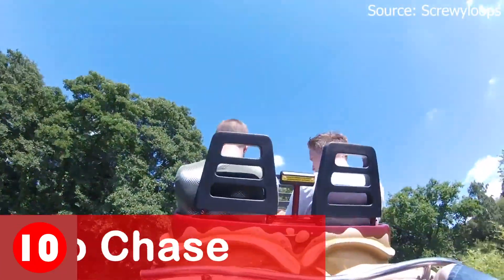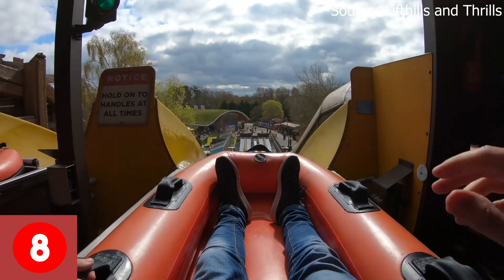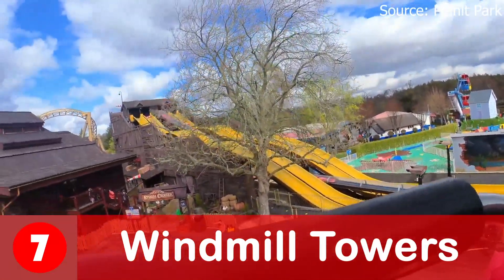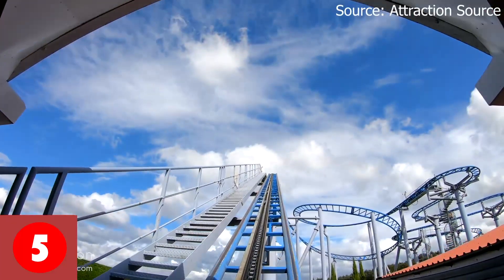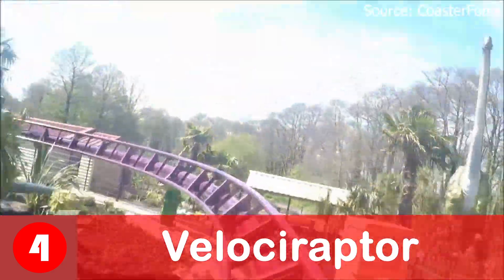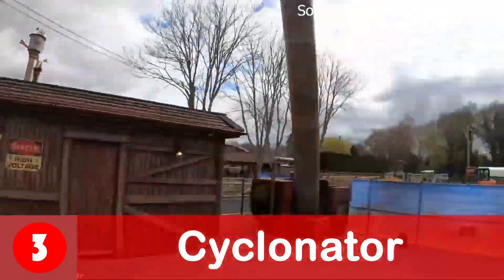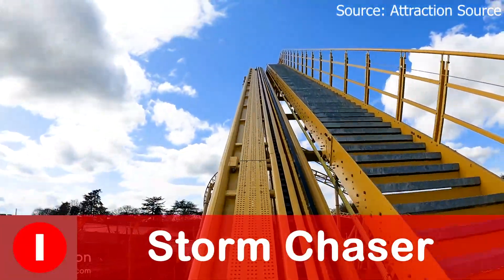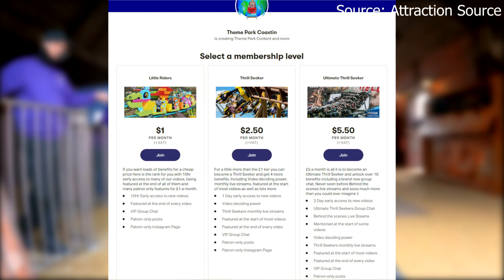Top 10 rides at Paultons Park | 2021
Join us over at Paulton's park as we count down the top 10 rides of 2021 including such rides as storm chaser, velociraptor and magma from the park.
Video stars
Tom Derrick
Adam Derrick
Jayden Austin
Hugo Garrod
Callum Du-plessis